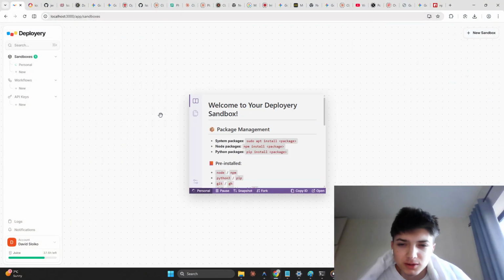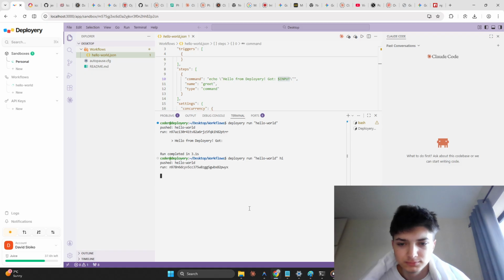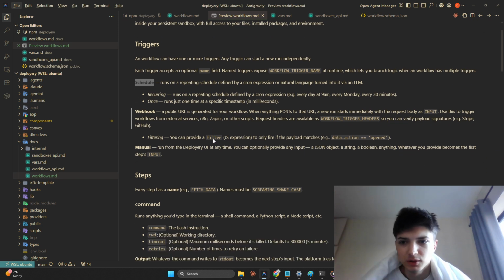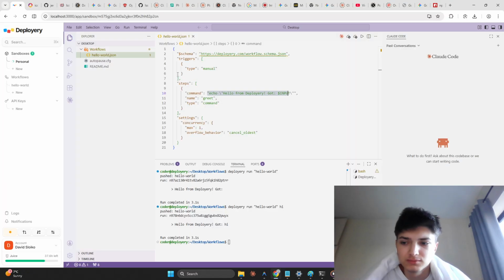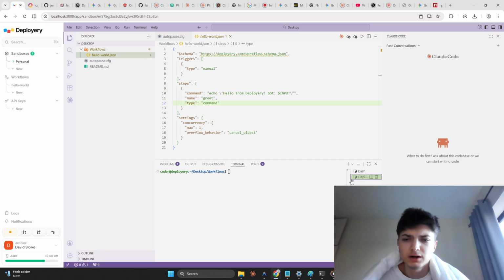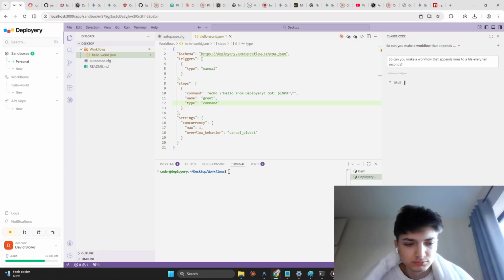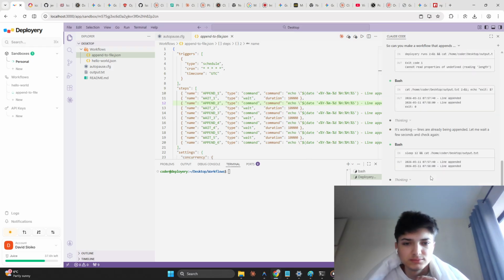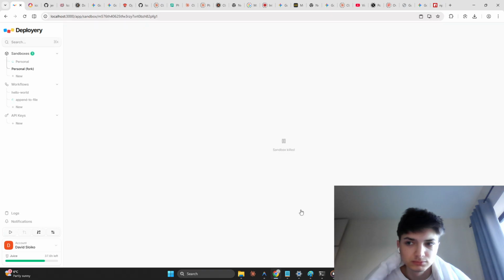All the AI automation gurus, THIS WILL CHANGE YOUR CAREER